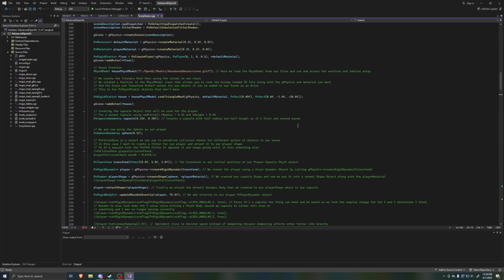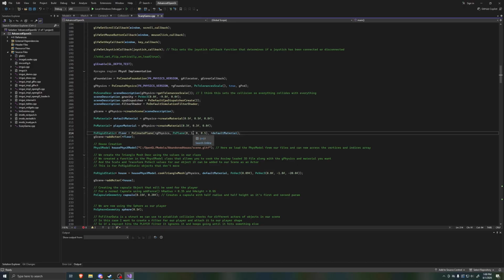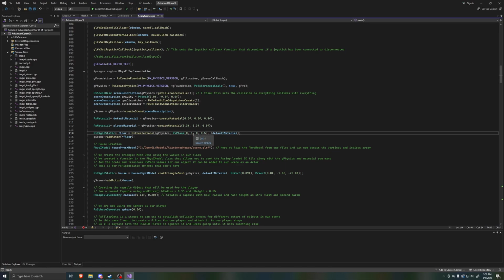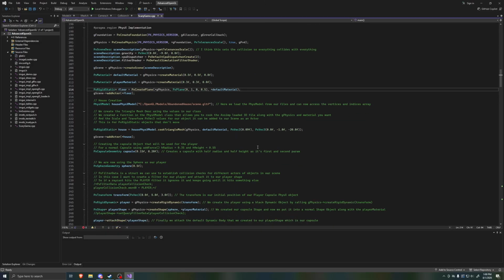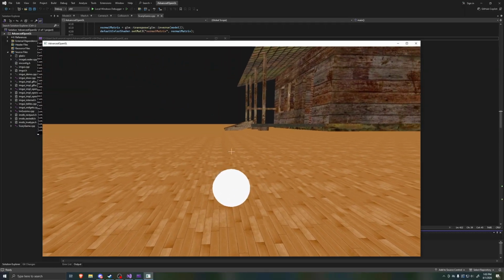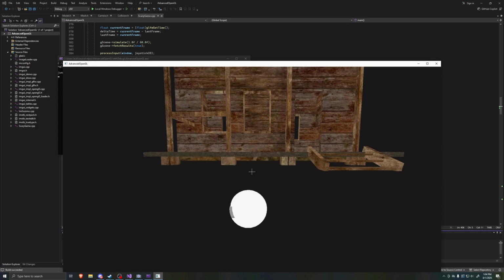What's so cool about implementing your own Physics Engine?